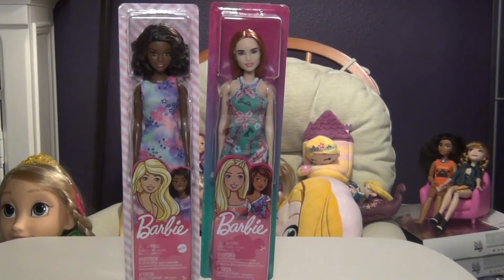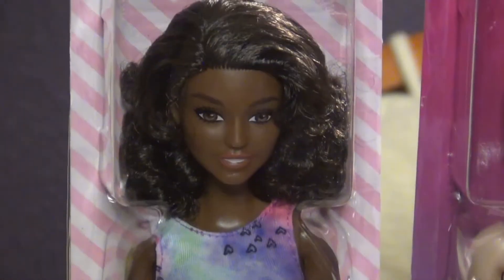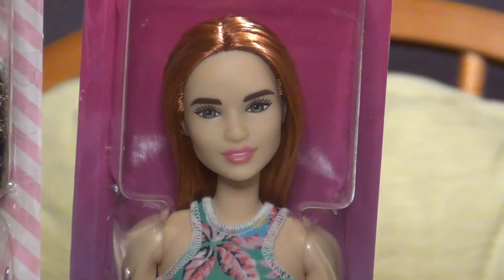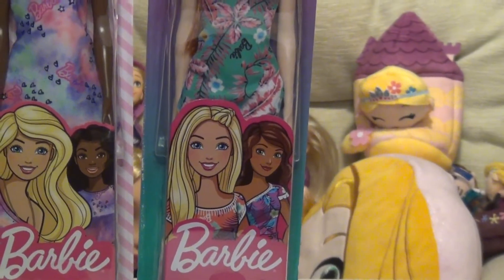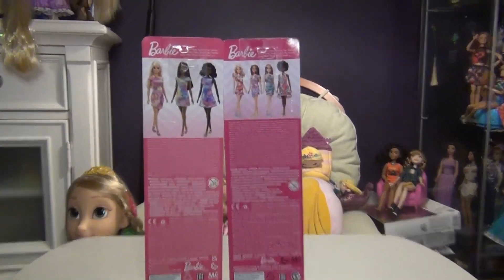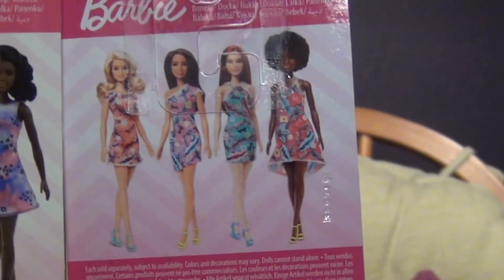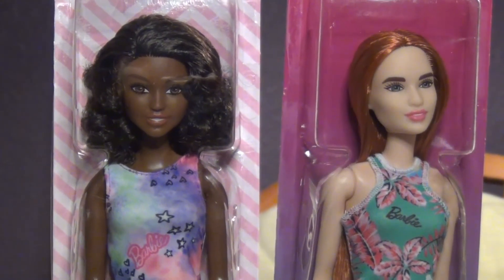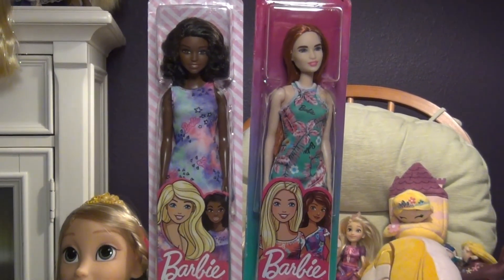Just Two Budget Barbie Dolls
Beautiful budget Barbie dolls I just had to buy! No molded tops! The fabric dresses are nice and the shoes are detailed.

Links for the Redhead, Brunette and Barbie from the flower dress line: